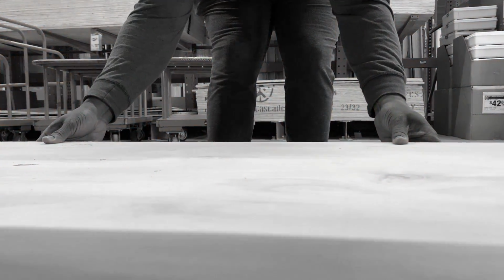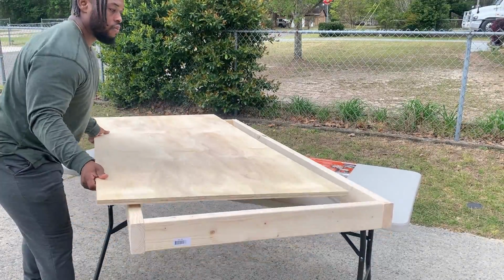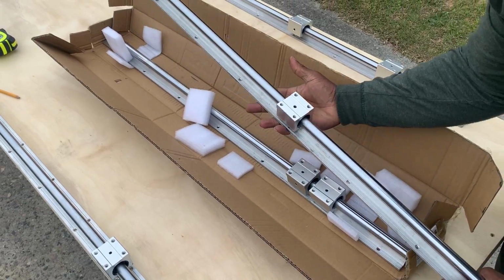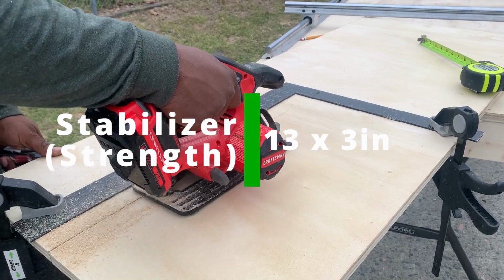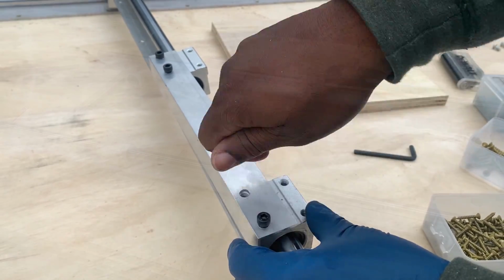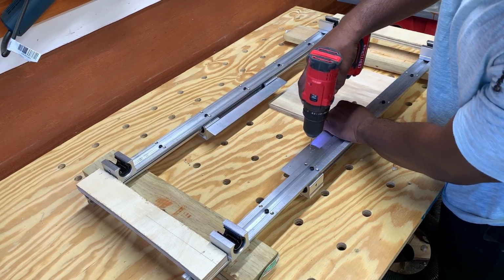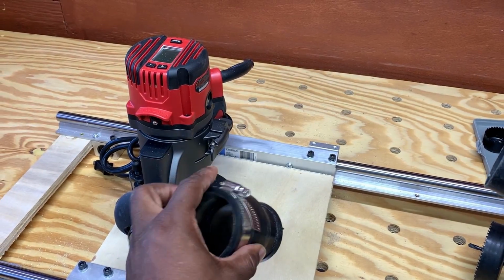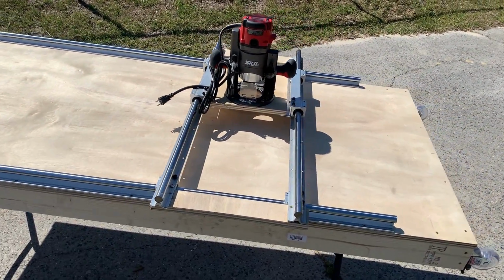How To Build Modular Router Sled | DIY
Why Didn't I Know This Before!!

Specific Material used for Router Sled
Linear Rail 2 Set SBR20-1000mm
Linear Rail Guide 2X SBR20-1800mm
SKIL Plunge Router
4 Pack 3 Inch Swivel Caster Wheels
Fold-in-Half Table

Links for tools that I use!
*All purchases go towards supporting this channel*
SKIL Plunge Router
SKIL Router Table
SKIL Table Saw
Kreg Pocket Hole Jig
Kreg Rip-Cut Circular Saw Guide
NEU MASTER Paint Sprayer
SKIL 15 Amp 7-1/4 Inch Circular Saw
Ryobi Airstrike 18 Volt Brad Nailer
CRAFTSMAN Random Orbit Sander
Craftman Drill set